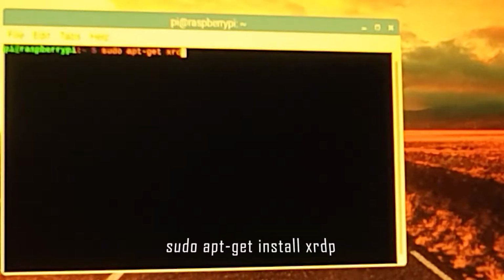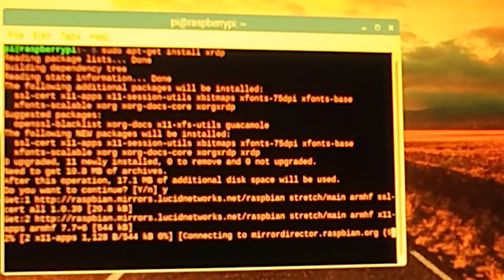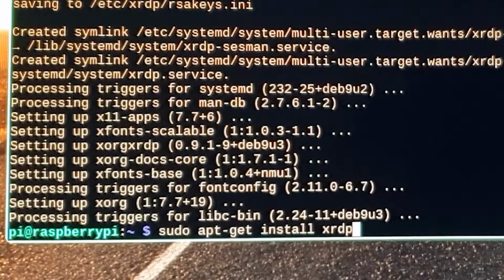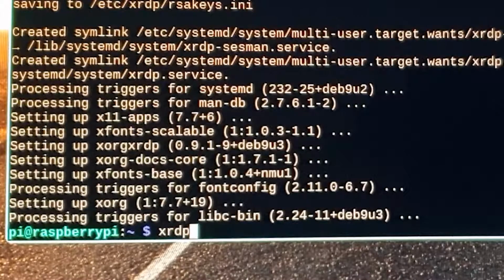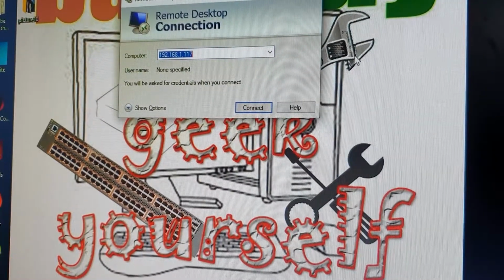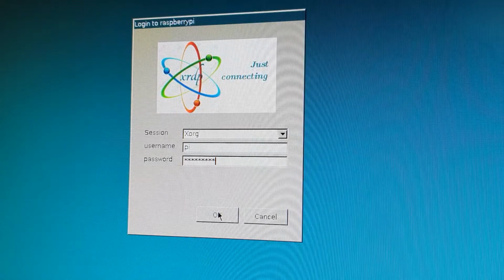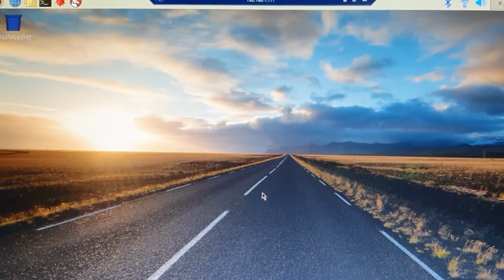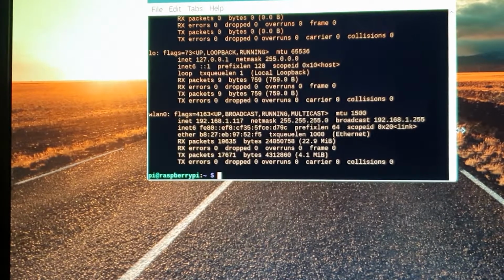Remote Desktop on Raspberry Pi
In this video I show you how to easily install remote desktop on your raspberry pi 3 so you can connect to it from your windows computer.  No need for a lot of elaborate commands. Hope you find this useful.